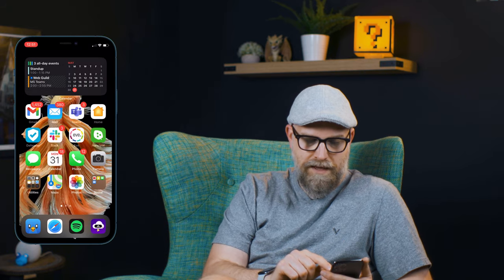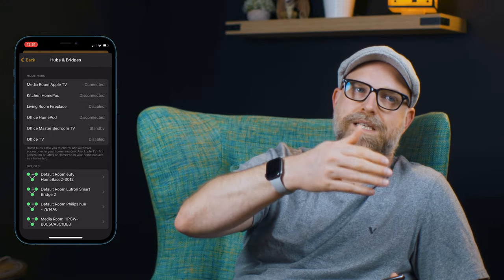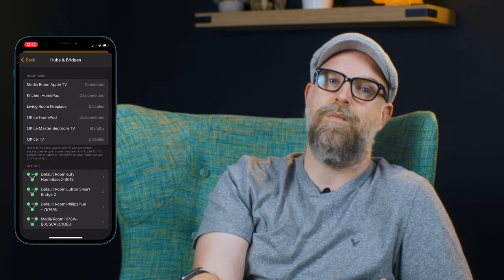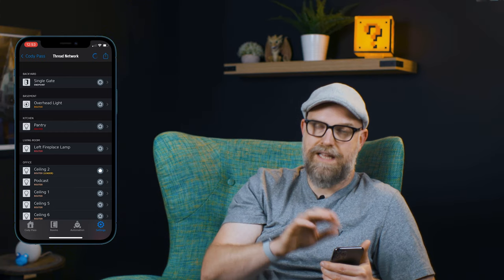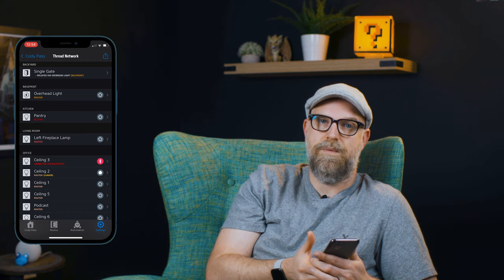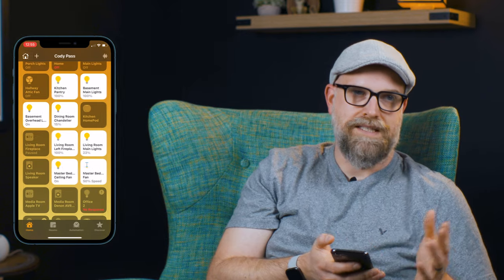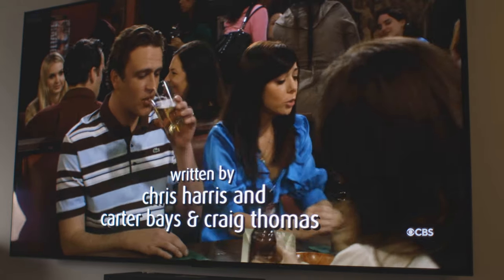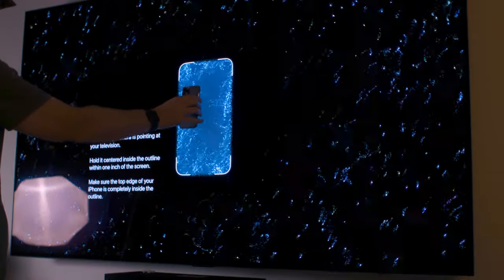Apple TV 4k with Thread as your HomeKit Hub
Join Josh and Brayden as this father/son team unbox, setup, and give you their thoughts on the new 2nd gen Apple TV 4k with thread.

00:00 Intro
00:11 Unboxing the Apple TV 4k 2nd generation
00:43 Installing the Apple TV 4k with Thread
01:08 Looking at the Home App and talking HomeKit Hubs
03:25 Using the Eve App & Eve energy to see our Thread Network
07:39 Our thoughts on the new Siri Remote
09:10 Final Thoughts the Apple TV 4k and Siri Remote

We setup and install a new Apple TV 4k 2nd generation with thread to be our new homekit hub. The homekit hub is an essential center piece to setting up your apple smart home. We plugged ours directly into our gigabit ethernet switch to ensure we have the lowest possible latency and best streaming speeds we can get! We use the Home App to see how a HomeKit Hub is set and to test out the speed of our thread network. We also use the Eve App and a thread based eve energy to see more info on how our HomeKit hub looks on our thread network.

🔗 LINKS

🍎🏠 HOMEKIT 5 PODCAST

🎸 Some music supplied by StreamBeats